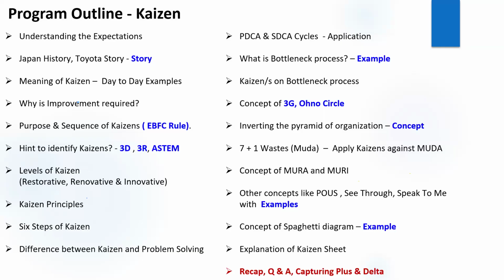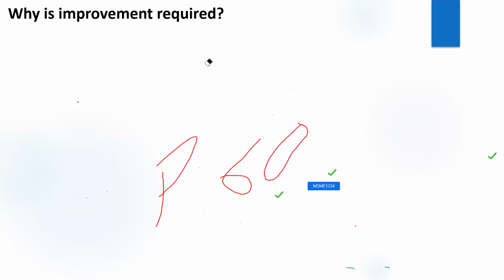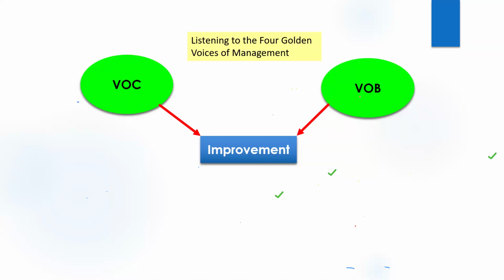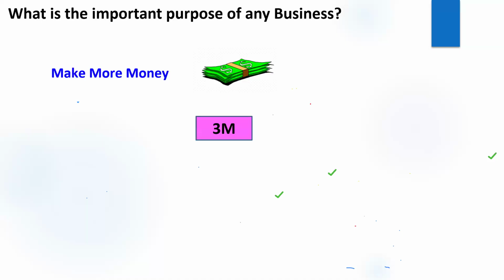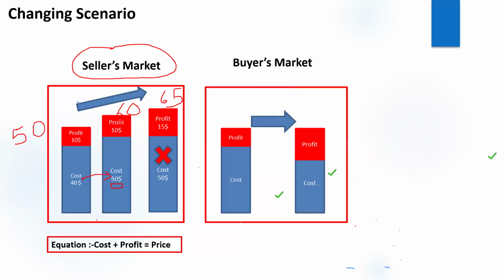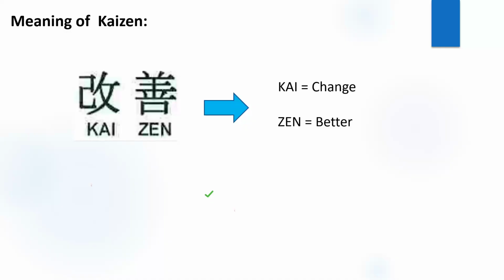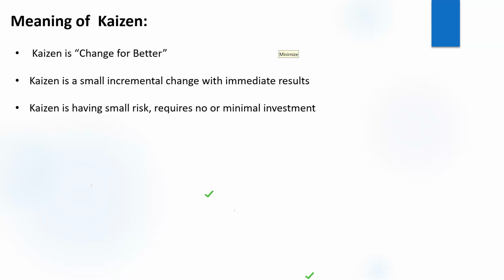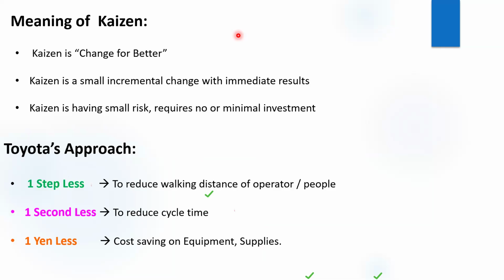KAIZEN Training Session JULY 2025 Recording. DAY-01 MSME-TDC PPDC (EFC NEW DELHI).